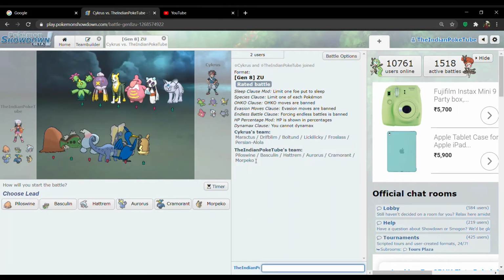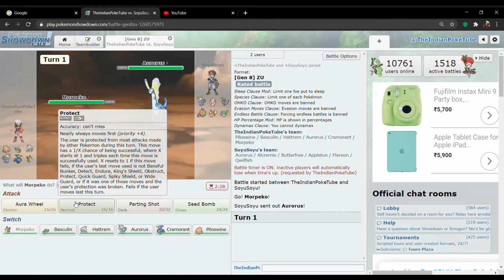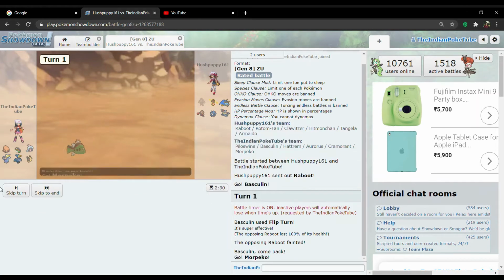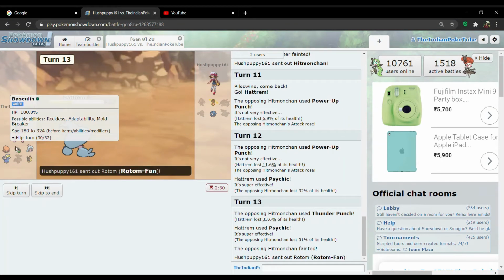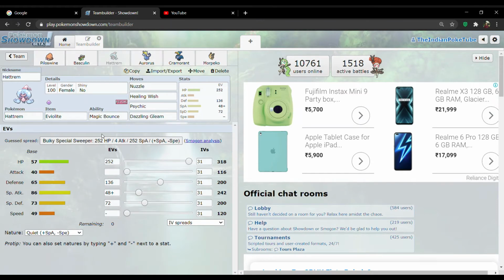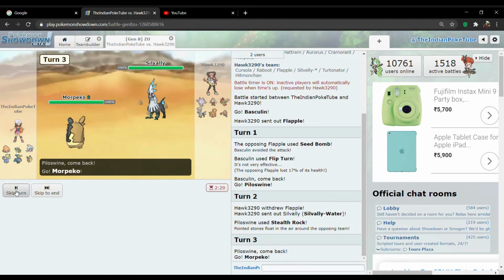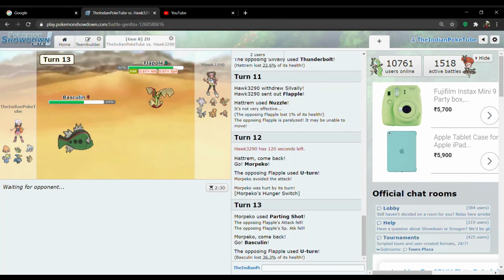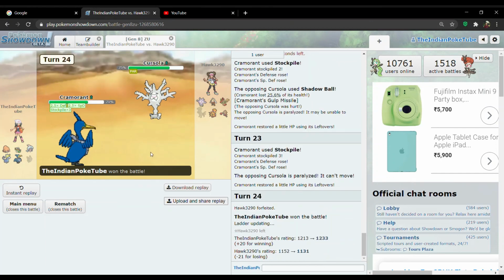Gen 8 ZU featuring Meteor Beam Aurorus and a Cramorant Clutch!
The team:

Piloswine @ Eviolite
Ability: Oblivious
EVs: 252 HP / 252 Atk / 4 Def
Adamant Nature
- Stealth Rock
- Earthquake
- Icicle Spear
- Ice Shard

Basculin @ Choice Band
Ability: Adaptability
EVs: 252 Atk / 4 SpD / 252 Spe
Jolly Nature
- Flip Turn
- Liquidation
- Aqua Jet
- Superpower

Hattrem (F) @ Eviolite
Ability: Magic Bounce
Quiet Nature
- Nuzzle
- Healing Wish
- Psychic
- Dazzling Gleam

Aurorus @ Power Herb
Ability: Refrigerate
EVs: 152 HP / 252 SpA / 104 Spe
Modest Nature
IVs: 0 Atk
- Rock Polish
- Meteor Beam
- Hyper Voice
- Freeze-Dry

Cramorant @ Leftovers
Ability: Gulp Missile
EVs: 252 HP / 252 Def / 4 SpD
Impish Nature
- Surf
- Drill Peck
- Roost
- Stockpile

Flapple @ Liechi Berry
Ability: Ripen
EVs: 252 HP / 252 Atk / 4 Spe
Adamant Nature
- Substitute
- Grav Apple
- U-turn
- Sucker Punch